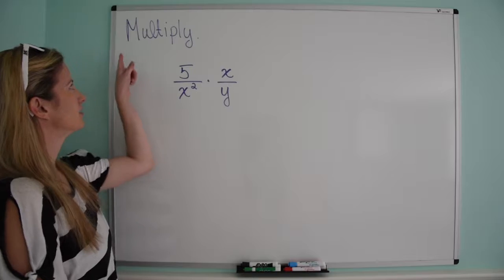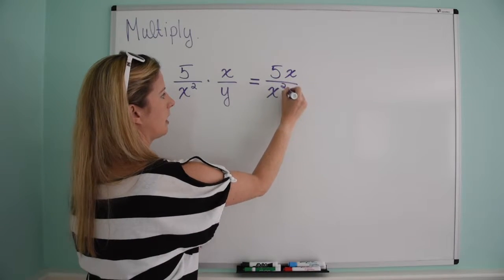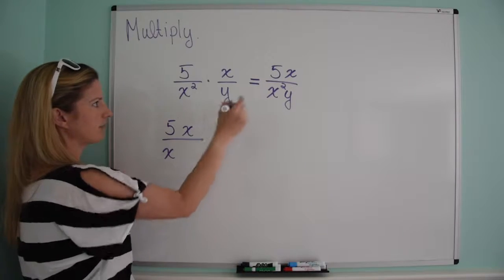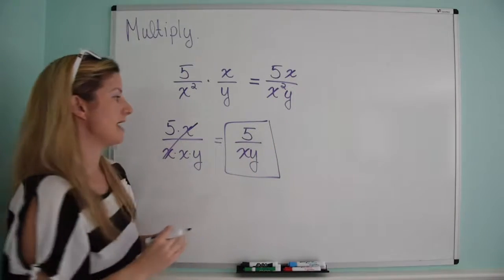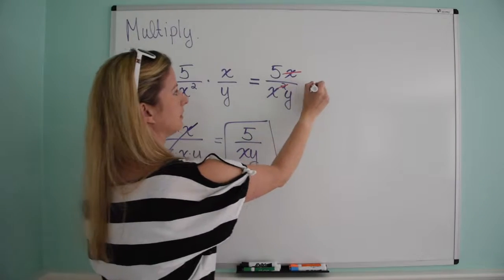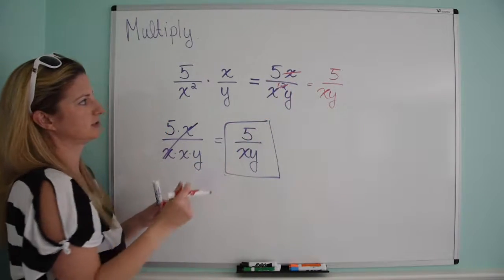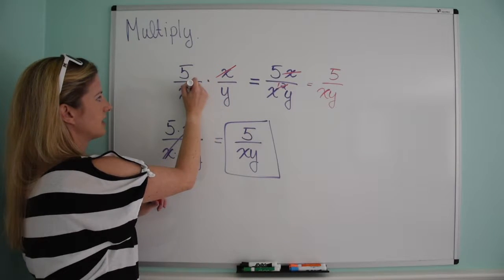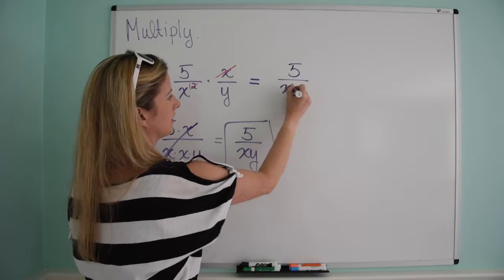5/x^2*x/y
Multiplying Fractions with variables